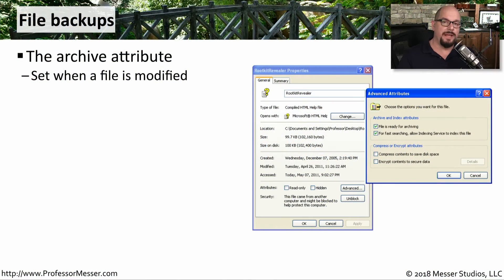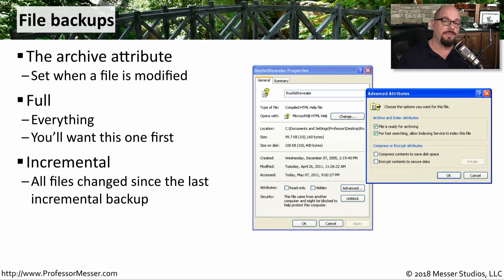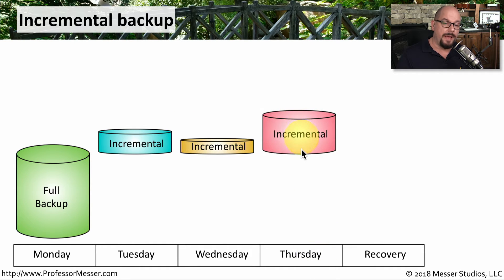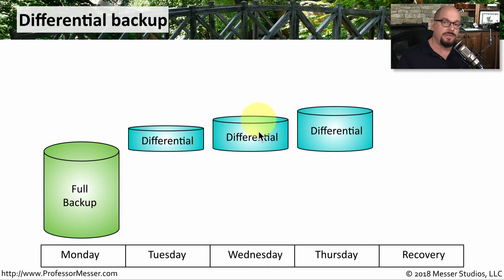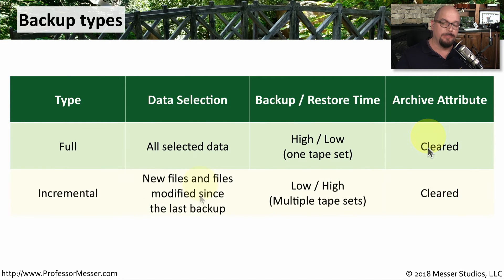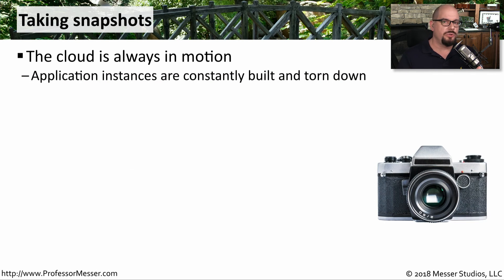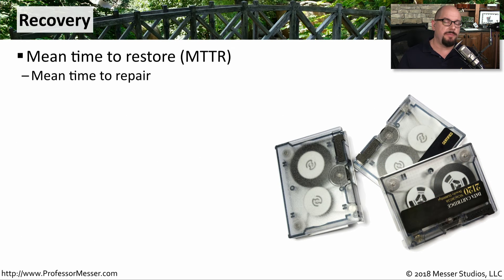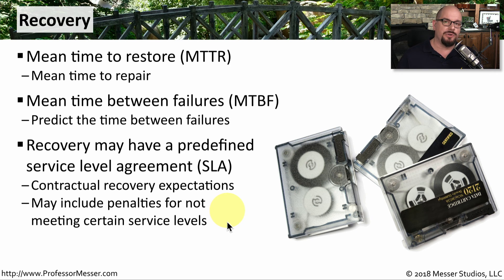Backup and Recovery - CompTIA Network+ N10-007 - 3.2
Always have a good backup. In this video, you’ll learn about the archive bit, incremental backups, and differential backups.